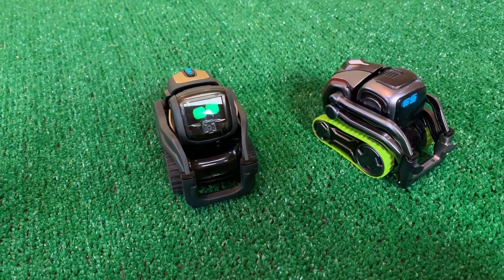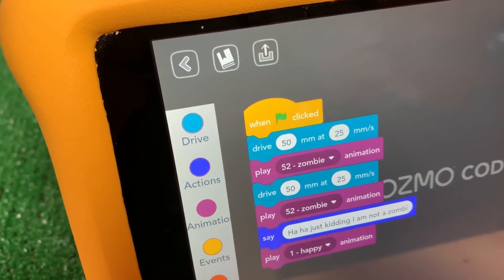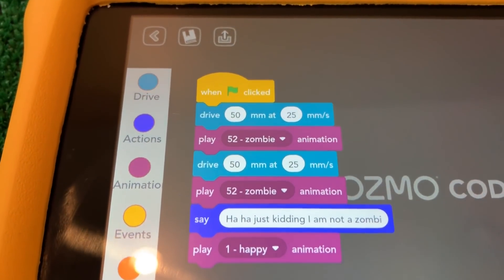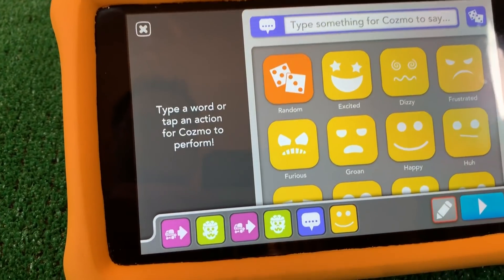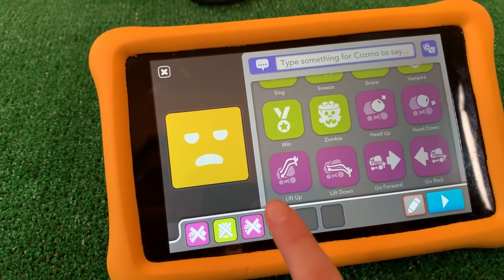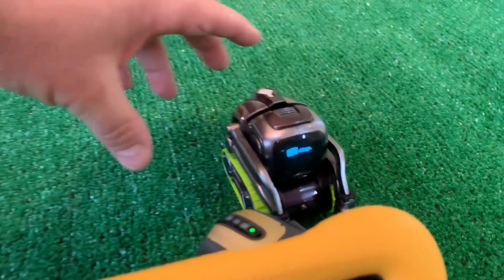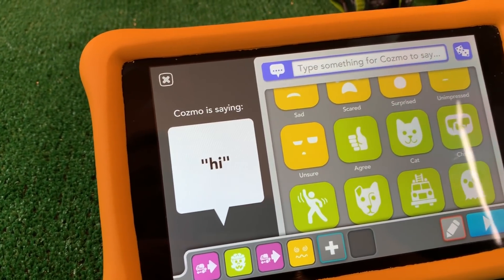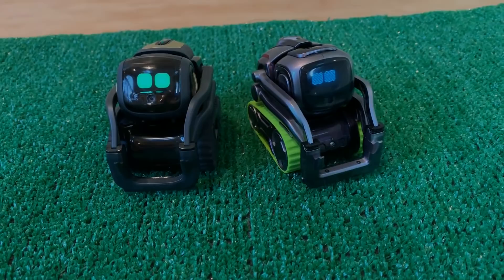Cozmo Performs | NEW Coding Feature | Simple Coding for Kids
Sebby showcases one of the newest features for Cozmo - Cozmo Performs.  It's a simple, easy way for young kids to code.  And it's fun for all ages!

We'd love any suggestions for what you'd like us to do with our Cozmo's & Vector in future episodes.